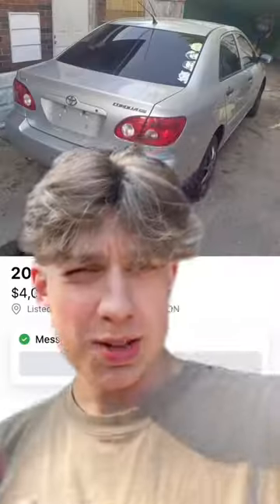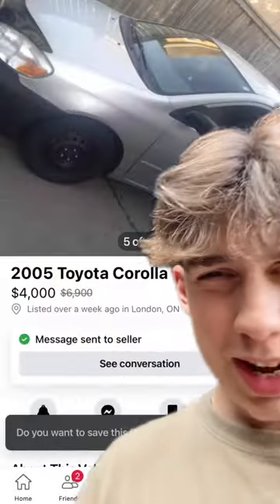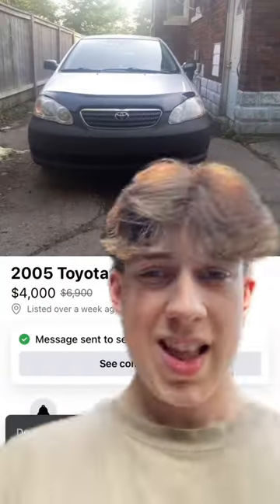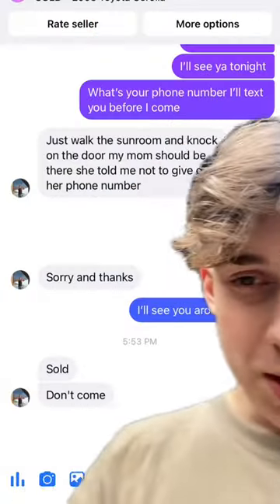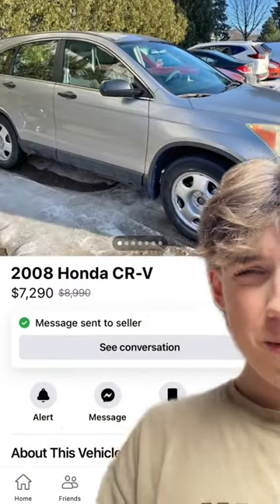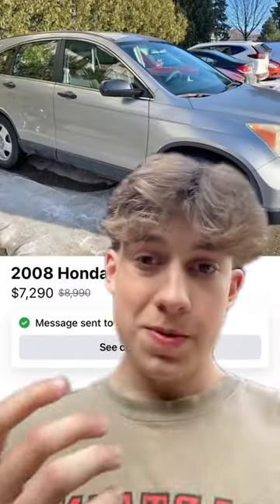We Missed out on a Deal | Trading Up To A GT-R